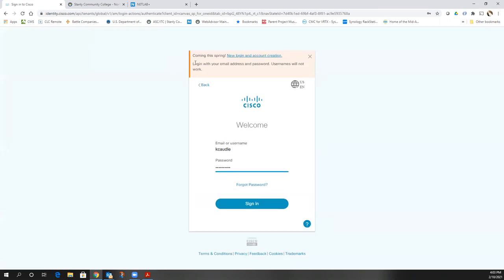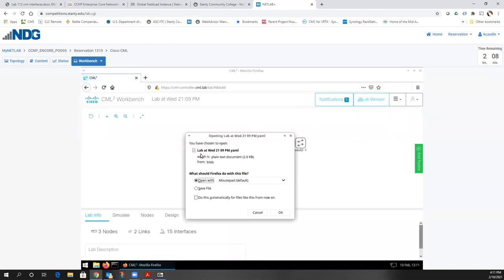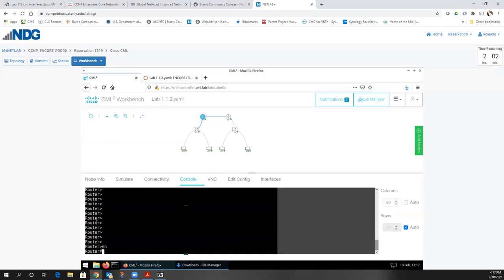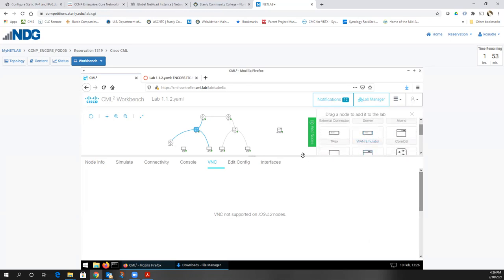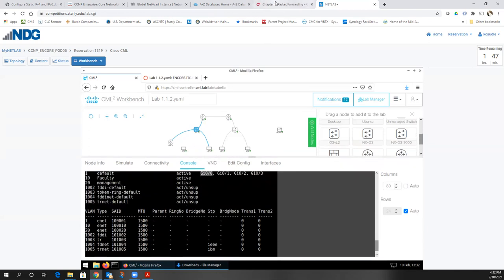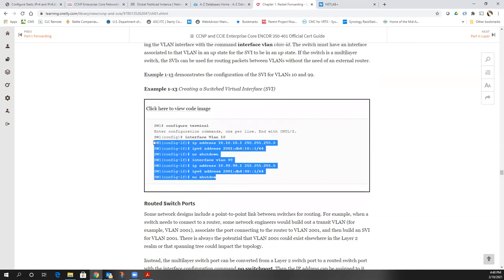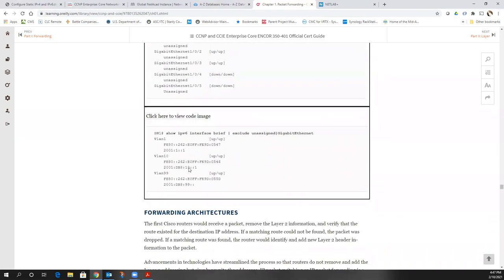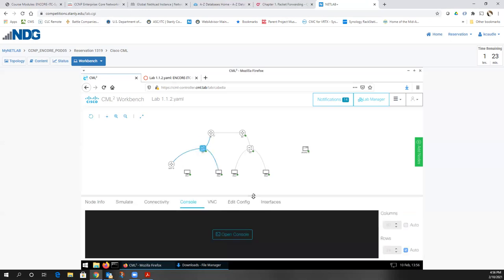CCNP ENCORE Class Recording 2/10/21